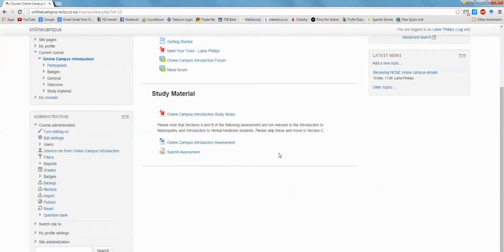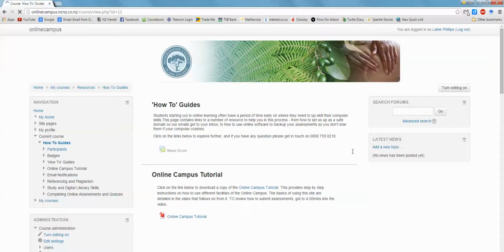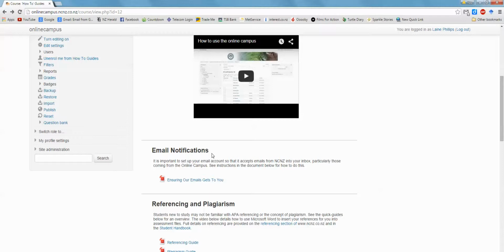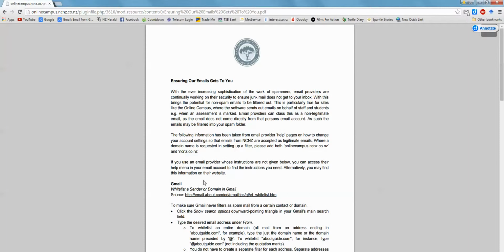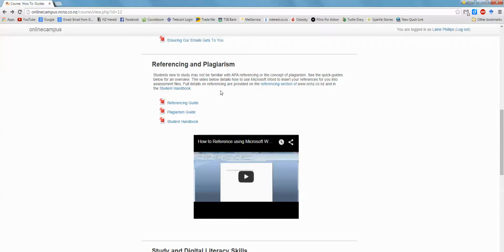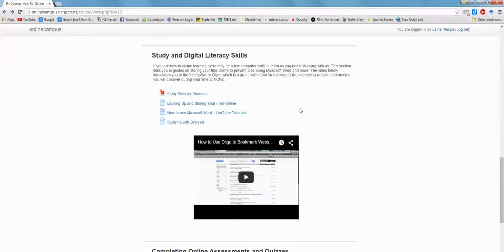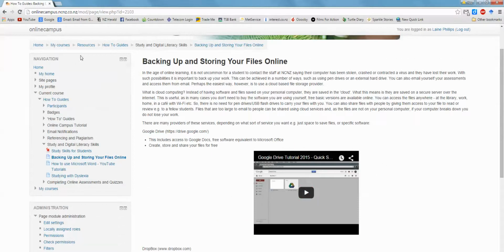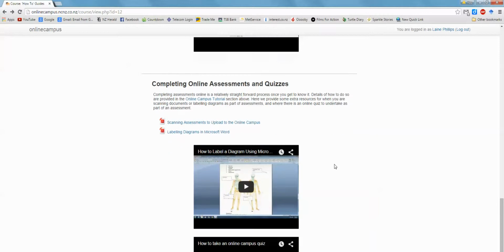'How to' Guides